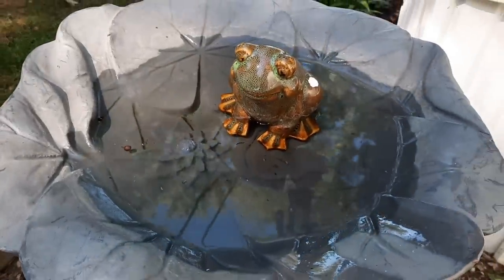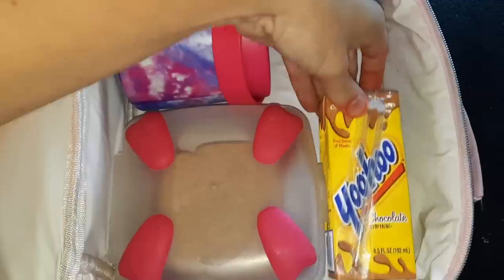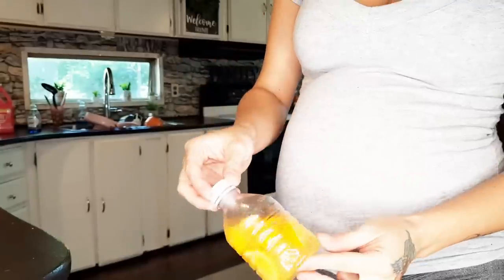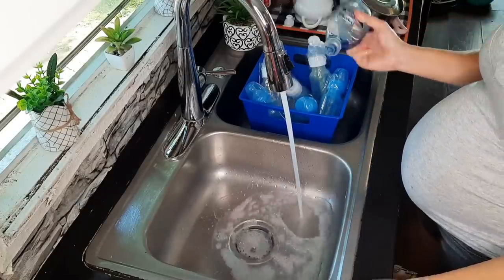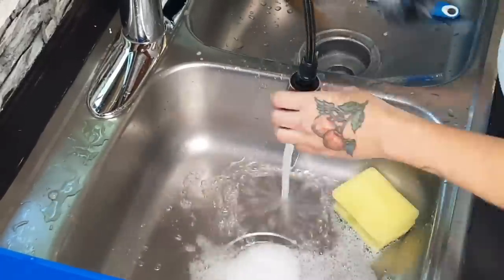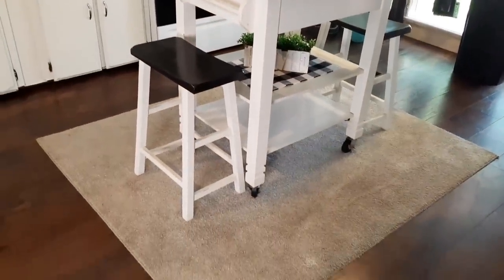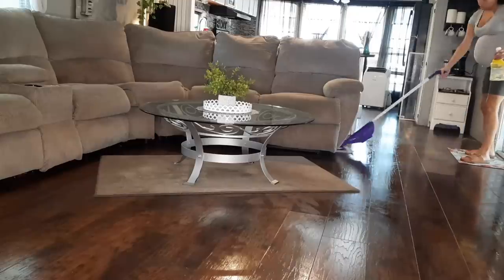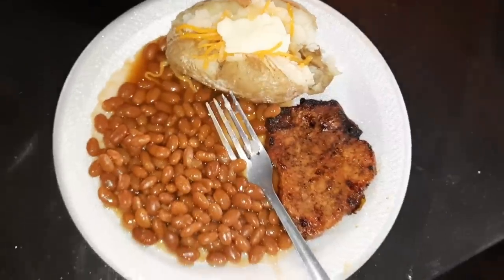Mobile Home Clean with me Maintaining the Mess | School Lunch - Breakfast | & Dinner on The Grill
Musician: @iksonmusic

Musician: @iksonmusic

Musician: @iksonmusic

Musician: @iksonmusic